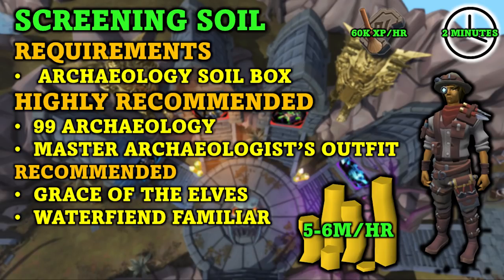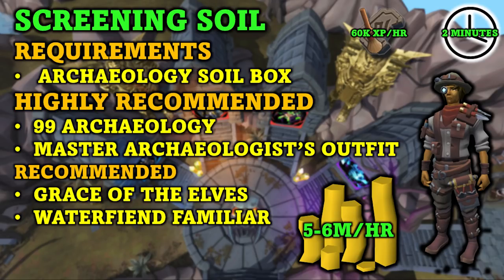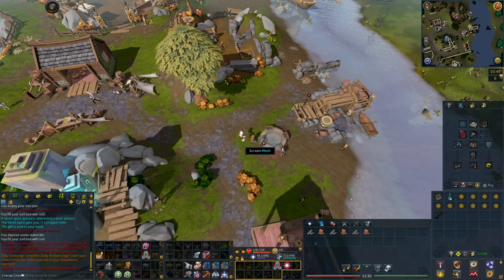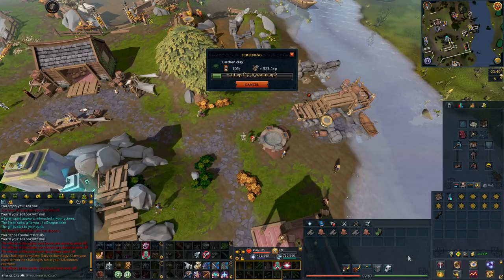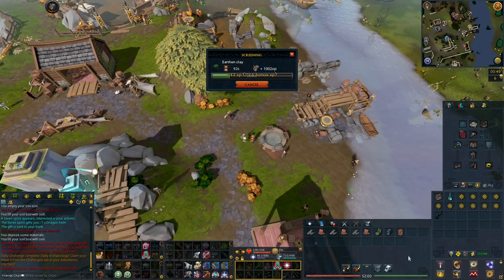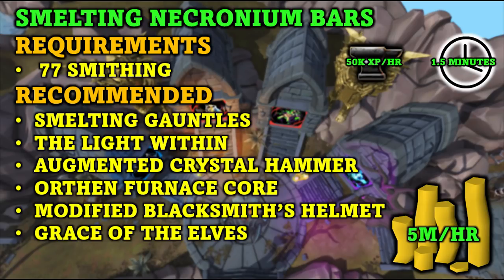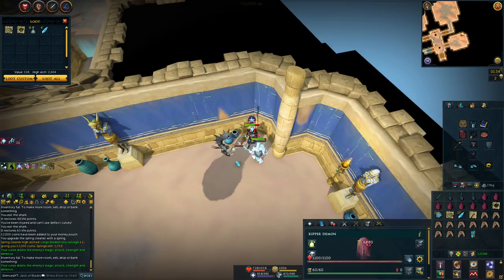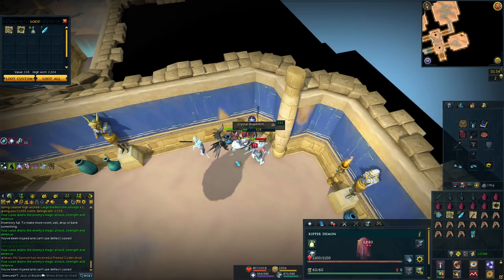Great AFK Money Making Guide 2021 [RuneScape 3]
Hey guys! Welcome to my AFK money making guide for RuneScape 3 in 2021. In this guide I will be showing you 5 great AFK money making methods that can make you anywhere from 3m to 8m per hour.

Timestamps
00:00 Intro
00:37 - Screening Soil
04:02 - Smelting Necronium
07:03 - Crafting Dragonstone Bracelets
10:02 - AFK Chaos Dwarves
12:59 - Crystal Shapeshifters